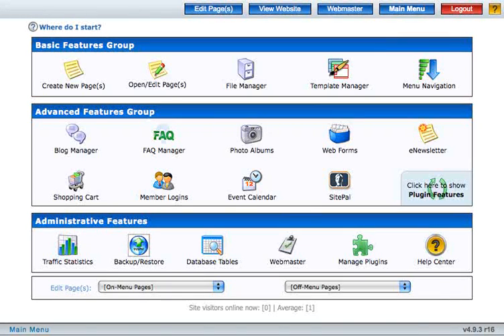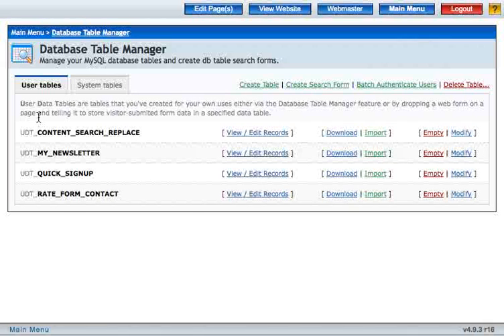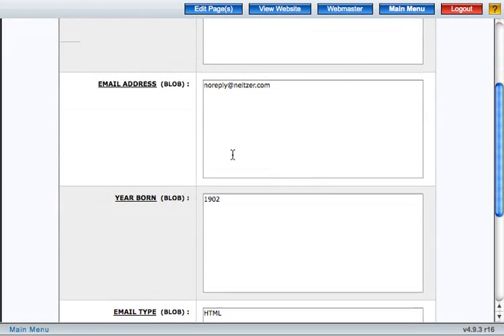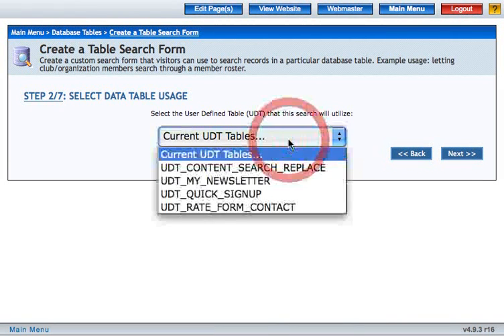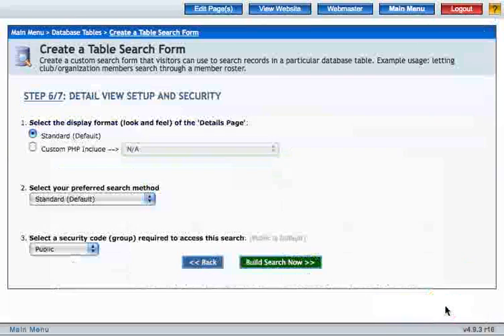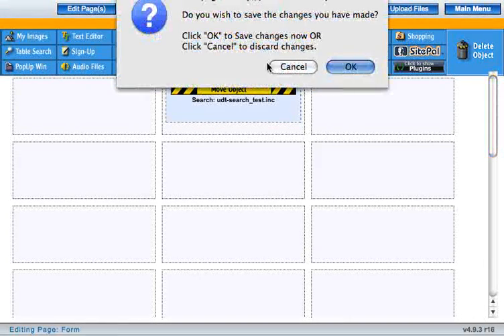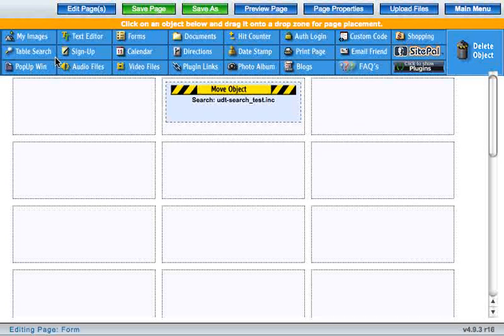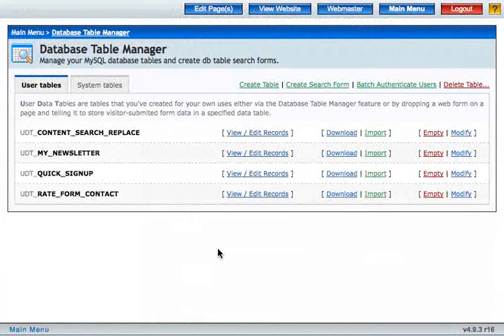Database Table Manager - Soholaunch Website Builder for Business - Create New Pages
Learn to use the Soholaunch Database Table Manager.